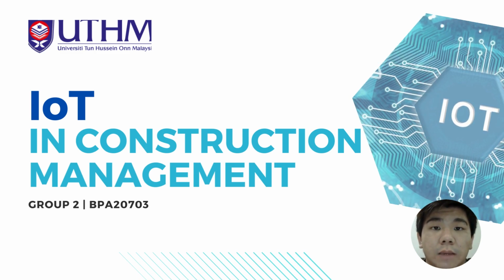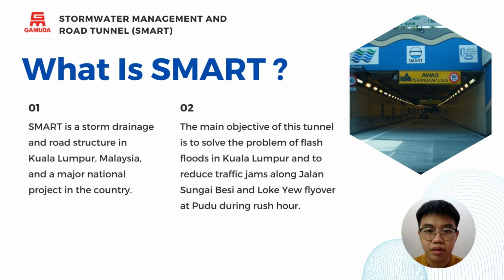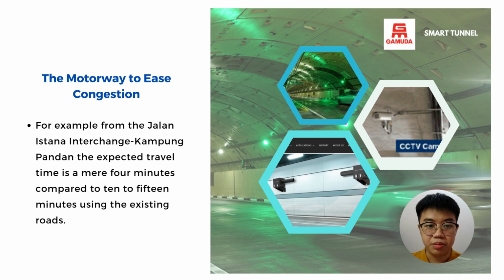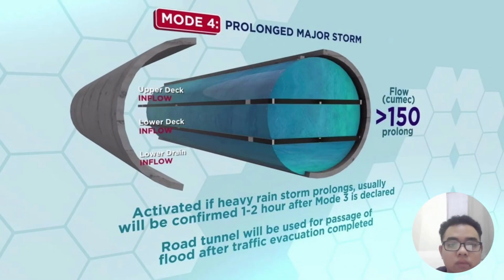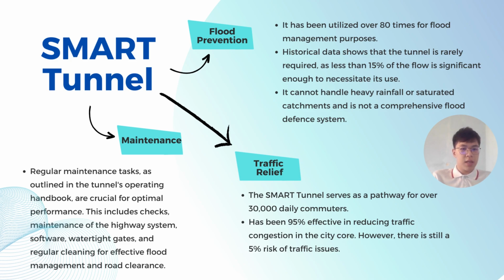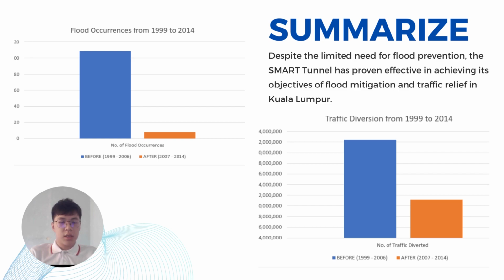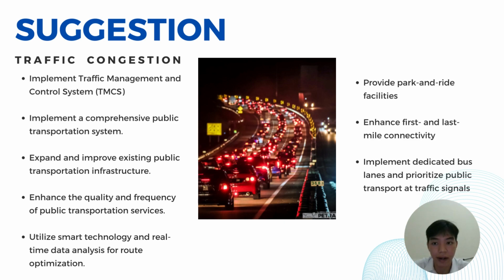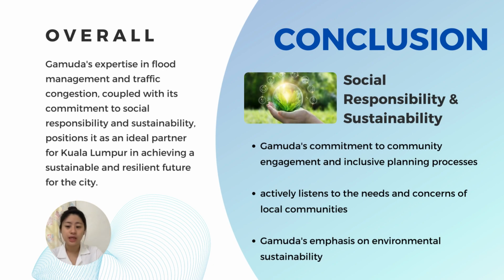MIS Group 2 Presentation Internet of Things (IoT)